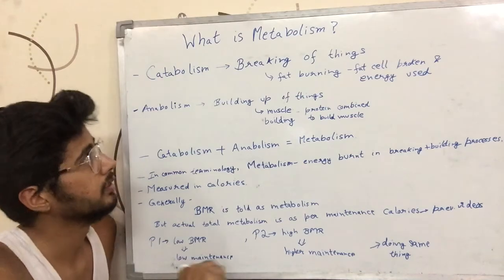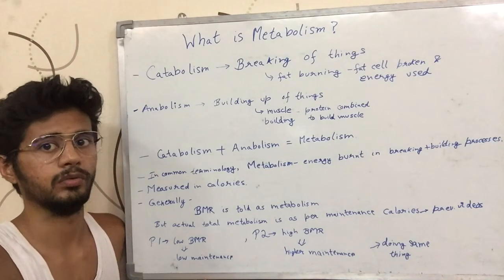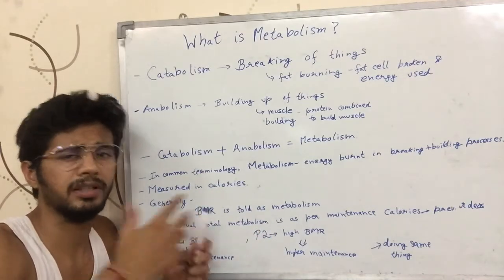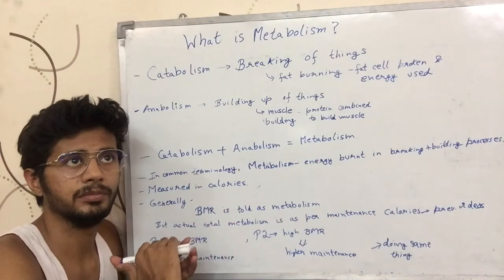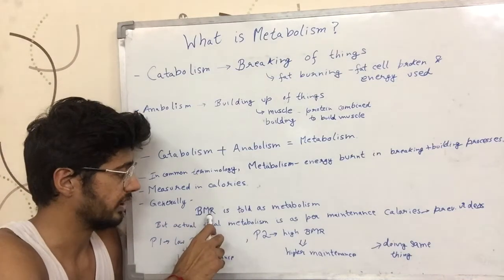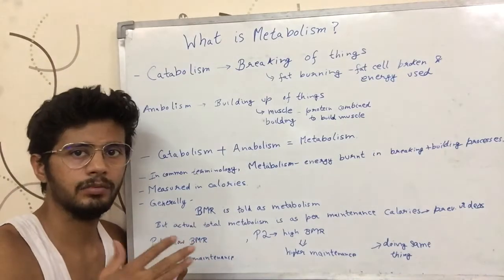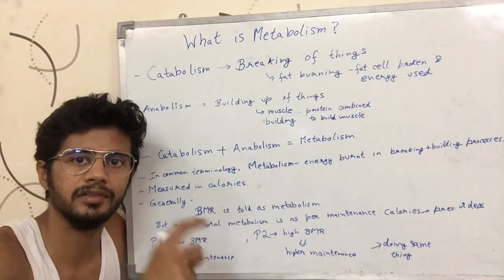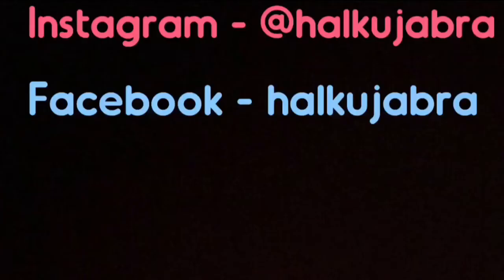What is Metabolism? (English)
Video talks about what metabolism is - a sum of catabolism & anabolism. It is English version of the video.